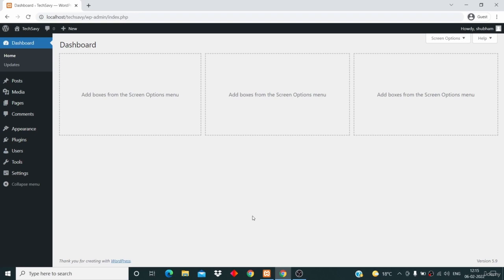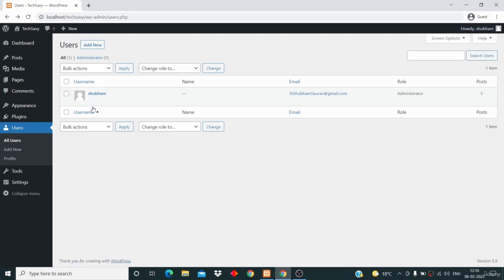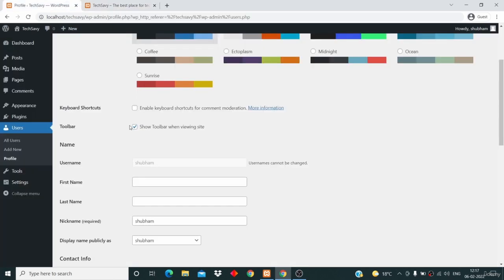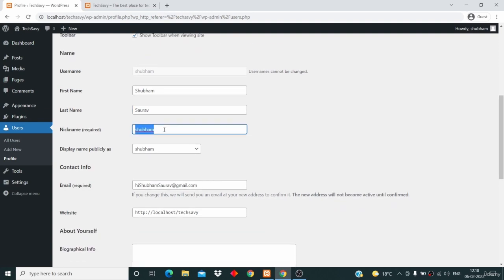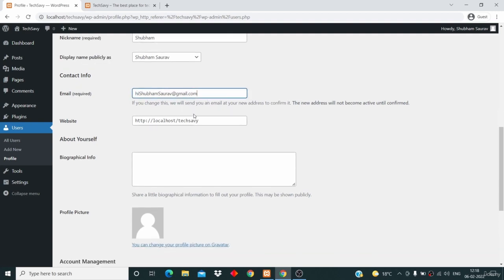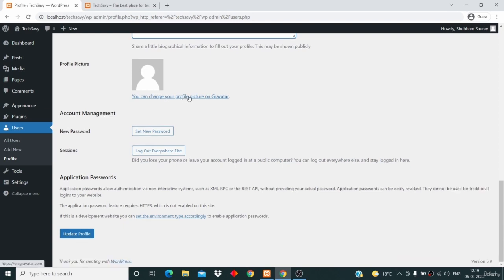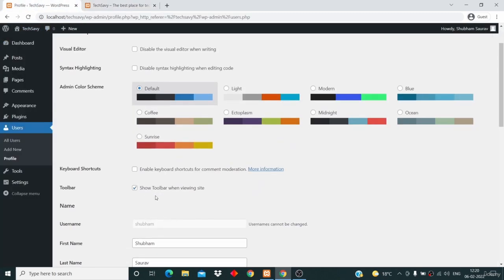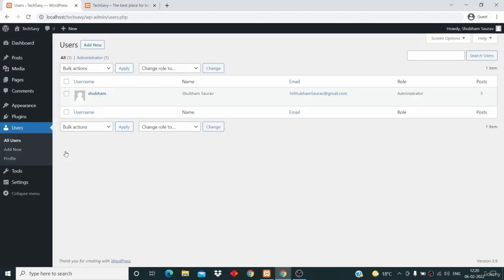WordPress User Profile | Ultimate Member | WordPress tutorial | Complete WordPress Course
Topics:
wordpress user profile
wordpress user profile page
wordpress user profile plugin
wordpress user profile custom page
elementor user profile template wordpress user profile plugin
update wordpress user profile
wordpress user profile settings
updating wordpress user profiles
wordpress user profile frontend
jet engine elementor
wordpress profile
jet engine wordpress
wordpress frontend user profile
elementor user profile
wordpress user registration
wordpress profile page plugin
wordpress profile settings
wordpress profile page
wordpress user profile picture
wordpress tutorial
elementor user profile page
jetengine for elementor
jet engine listings
jet engine relationships
wordpress profile plugin
wordpress profile builder
wordpress profile website
jetengine plugin
crocoblock tutorial
wordpress registration form plugin
wordpress registration form
jetengine listing
wordpress users
wordpress avatar
metafields
Ñ  rocoblock
gravatar
wordpress
wordpress tutorial 2021
wordpress profile picture
how to include an author photo in wordpress
ultimate member plugin
crocoblock jet engine
crocoblock elementor
wordpress registration
elementor profile page
meta fields in wordpress
wordpress user roles
wordpress login and registration plugin
wordpress profile picture plugin
wordpress profile picture gravatar
wordpress profile theme
wordpress profile builder redirect after login
wordpress profile picture not showing
paul charlton elementor
profile builder wordpress
wptuts jet engine
wordpress frontend profile
wordpress user settings
show toolbar when viewing site
how to change author name in wordpress post
how to change author name in wordpress theme
how to change author name in wordpress
how to change author name in wordpress blog
disable the visual editor when writing
how to change wordpress profile picture
how to set avatars in wordpress
jet engine wordpress plugin
jet engine plugin
wordpress categories tutorial
how to edit wp profile
contact form 7 wordpress tutorial
how to create user profiles wordpress
wordpress users admin setup
user profile settings
wp update user
wp user profile
edit user profile in wordpress
wordpress custom user profile page
usr role assign
user status approval
wordpress frontend post form
user role chaning
wordpress register user
jetengine
wordpress plugin
wordpress user
wptuts elementor
crocoblock plugins
ultimate member
elementor jetengine
jetengine crocoblock
wordpress toolbar
wordpress frontend
user status
user permissions
user registration wordpress
wordpress custom login
wp user avatar
user profile picture
wp user profile avatar
user profile avatar
display new user profile avatar
how to change your wordpress profile picture
create a new account in wordpress
add users in wordpress
creating users in wordpress
adding new users to wordpress site
change wordpress avatar
wordpress gravatar image
how to customize wordpress registration page
ultimate member plugin tutorial